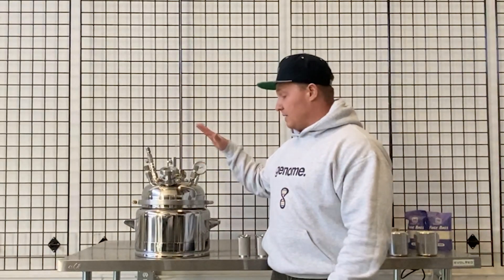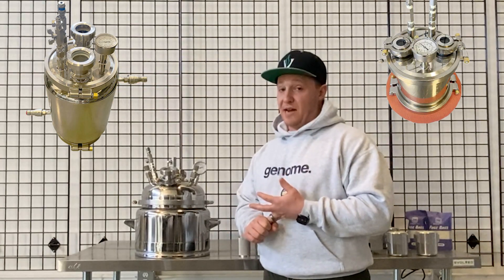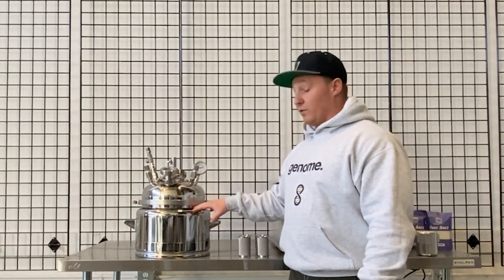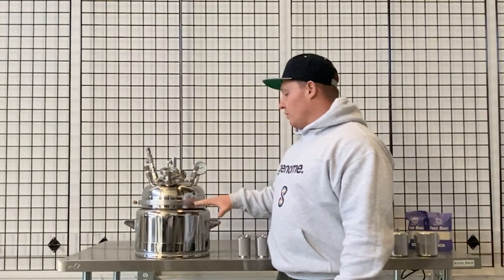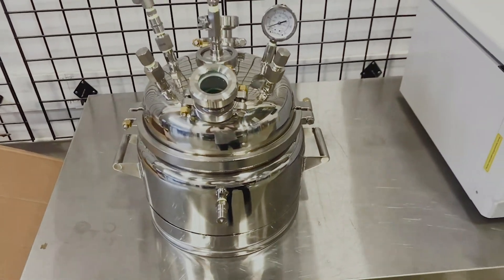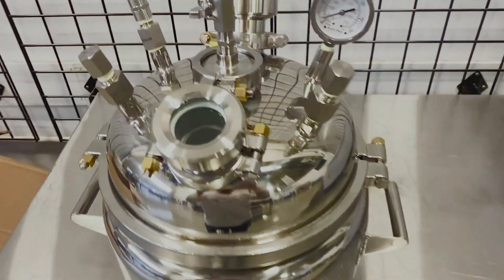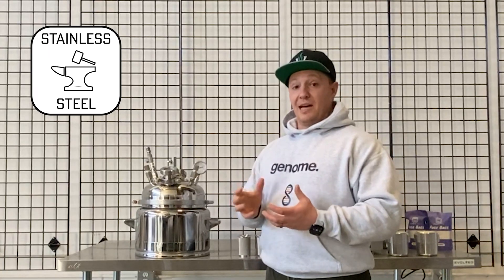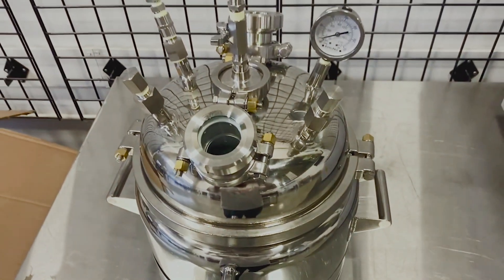Scale Up Your Diamond Mining Process | Jacketed THCa Diamond Miner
Looking to expand your diamond mining process? check out Evolved's Jacketed Diamond Miner. It's an accessible solution that gives you precise control over THCa crystallization, ensuring consistent, high-quality results every time. With its user-friendly temperature controls and easy-to-clean design, you can easily create perfectly formed crystals with consistent results. And the 12" jacketed model is compact enough to fit in any workspace without taking up too much counter space.

Evolved is your end-to-end extraction solutions and supply partner.

Rooted in Canada to serve an emerging global marketplace, we equip leading licensed cannabis producers with customized processing configurations and provide ongoing support through our large inventory of extraction parts, solvents and consumables.